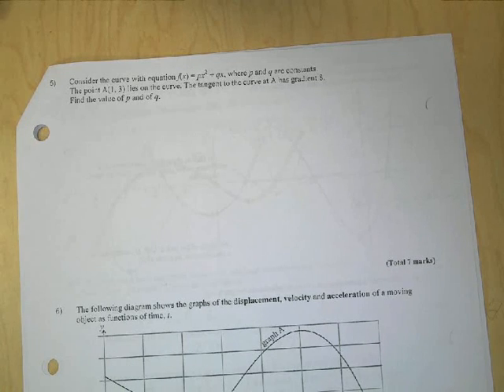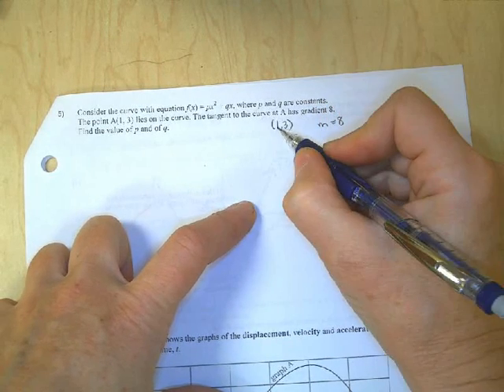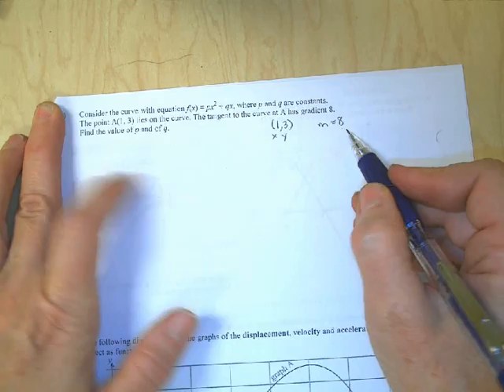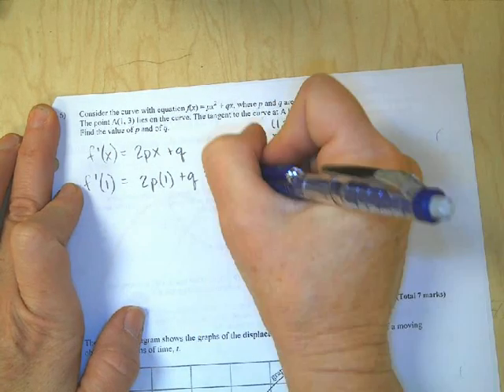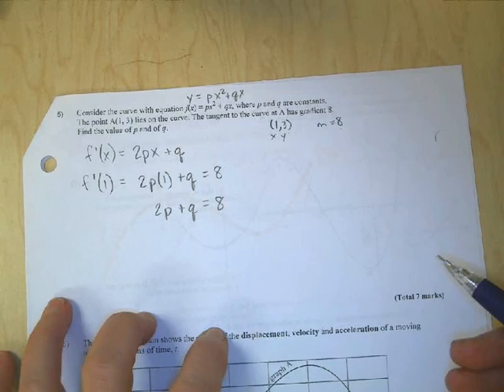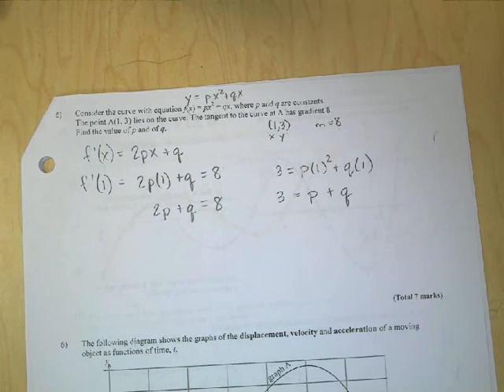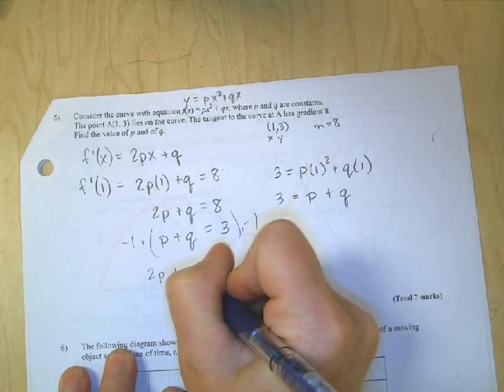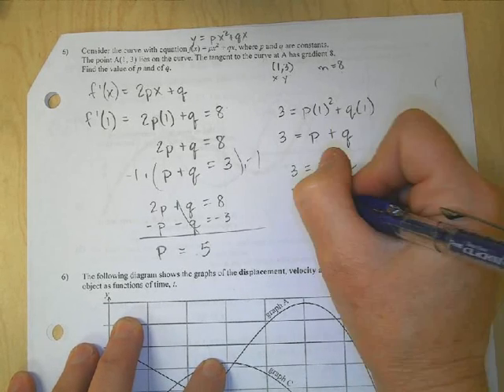Ch 16 Review #5